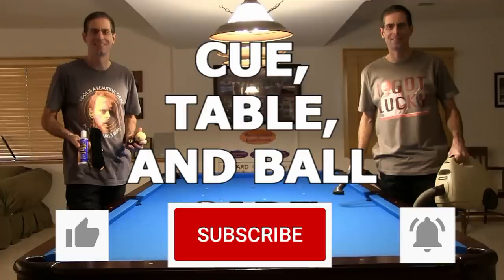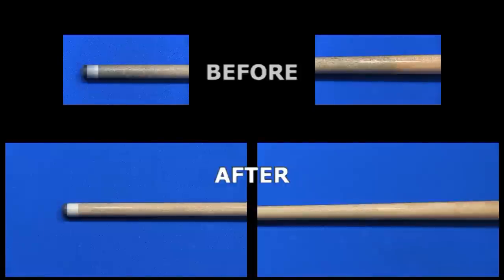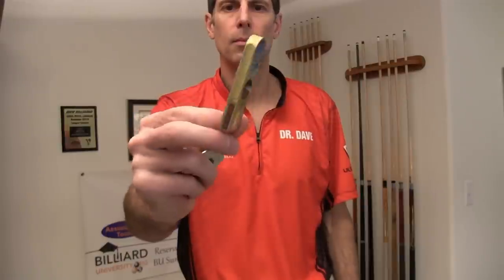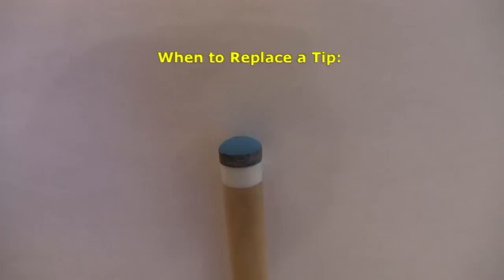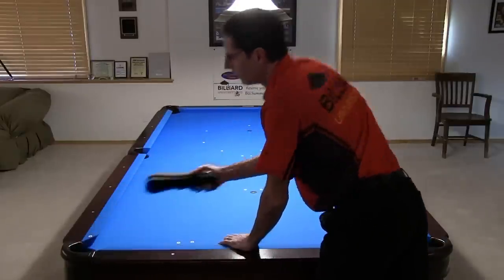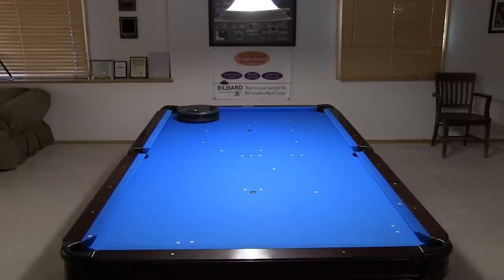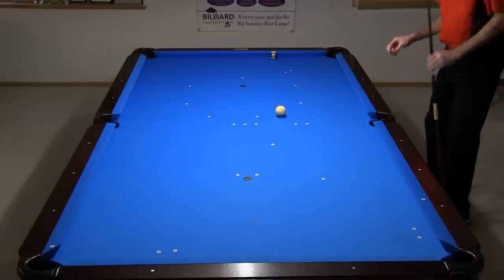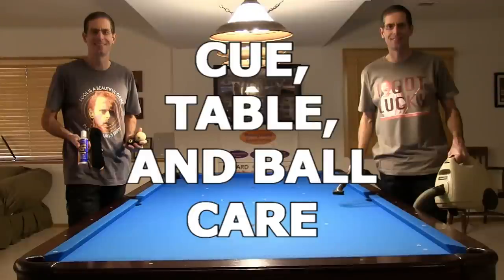Pool Cue, Table, and Ball Care - How to Clean and Maintain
Dr. Dave demonstrates how to clean, maintain, and care for a pool cue, a pool table, and pool balls.

Table of Contents:
0:00  –  Intro
0:24  –  Cue Care
2:12 – carbon fiber
3:29  –  Cue Tip Care
4:16 – shaping
6:22  –  Table Care
7:43 – vacuuming and wiping
10:47  –  Ball Care
11:46 – cleaning and buffing
12:54  –  Wrap Up
13:30 – montage

If you ever come across a word or phrase you don't know, you can find definitions here: